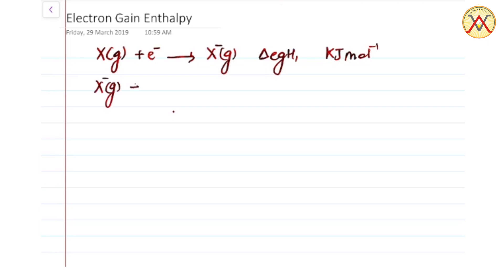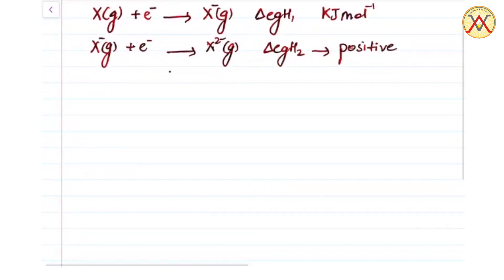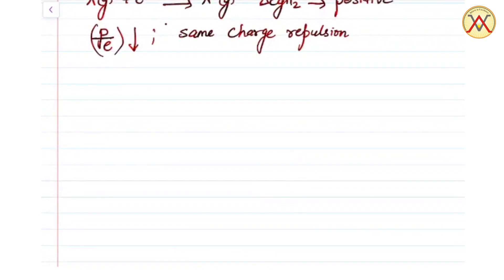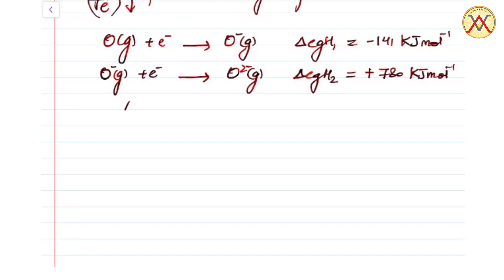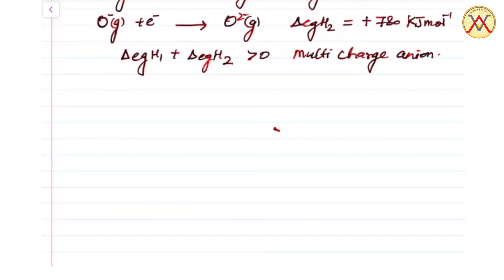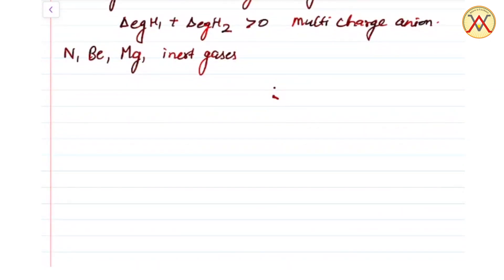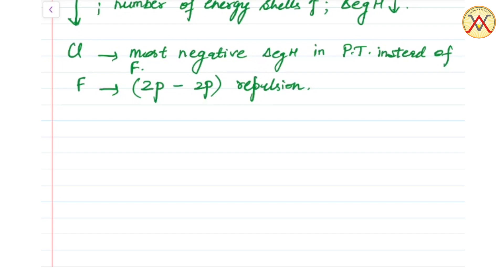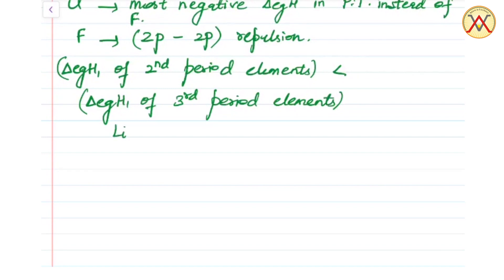Electron Gain Enthalpy or Electron Affinity in Periodic table and Periodic Properties